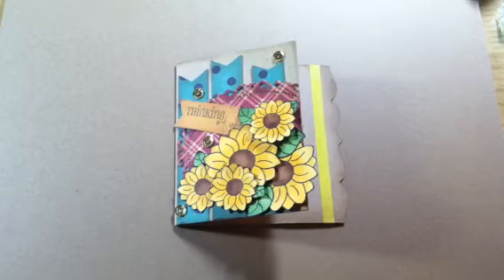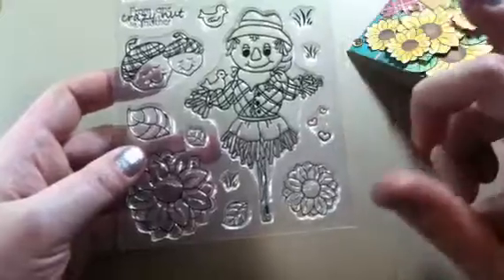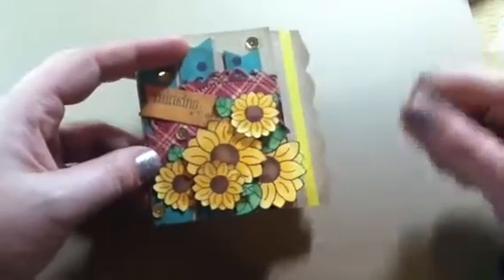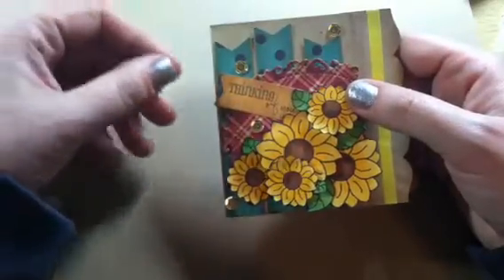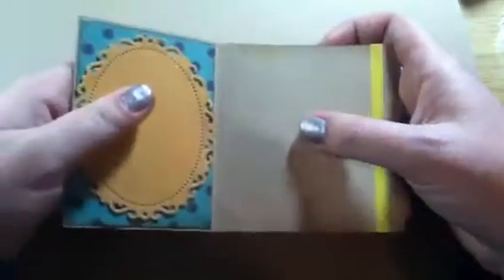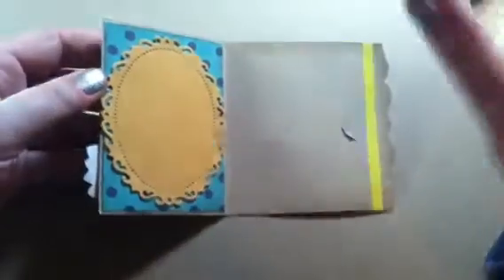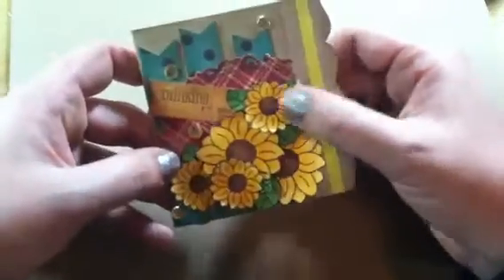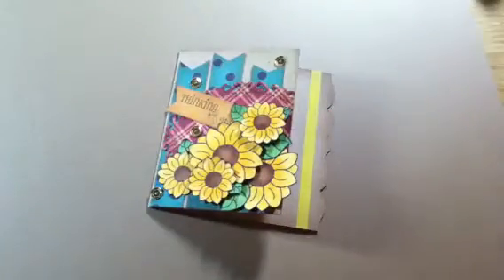DT Project: Thinking of You